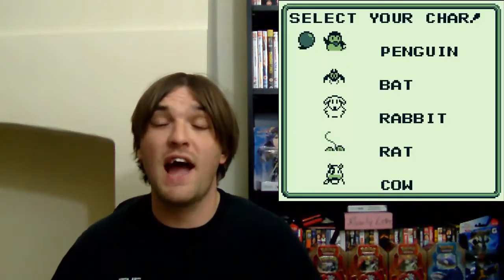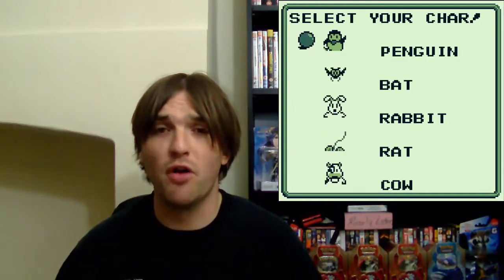King of the Zoo (Penguin Wars) - Best Games You've Never Played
In this video we take a good look at one of the best games (I'm willing to bet) that you've never played: King of Zoo (also known as Penguin Wars) for the Gameboy.